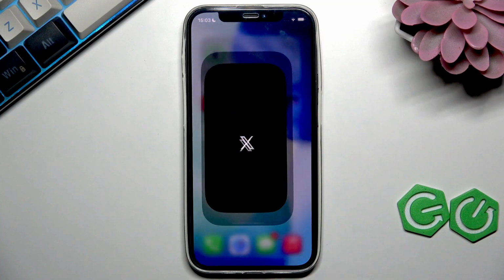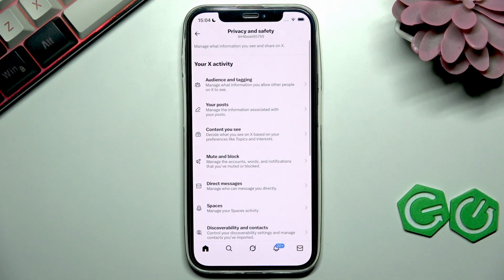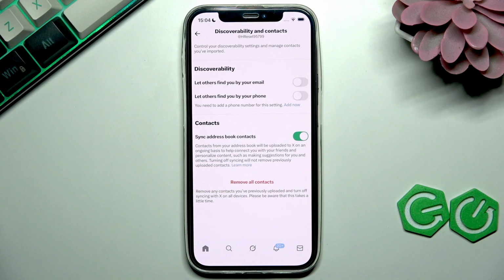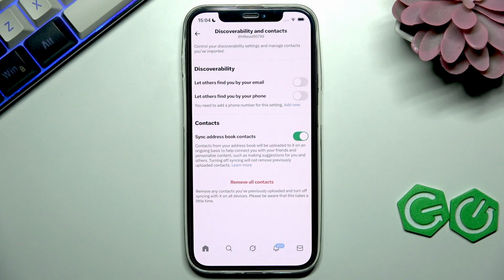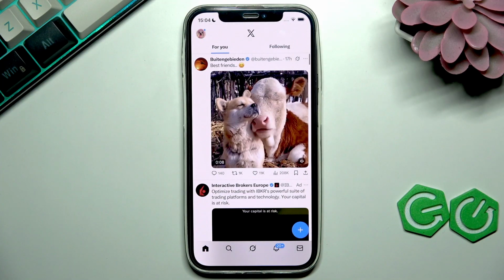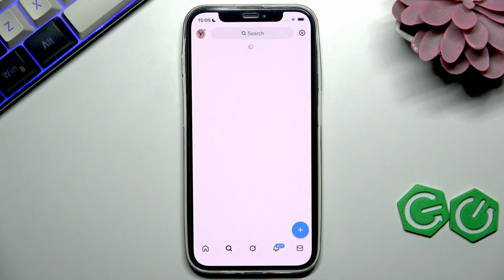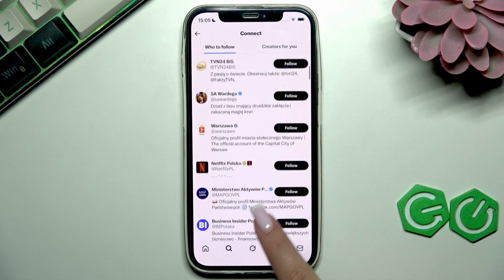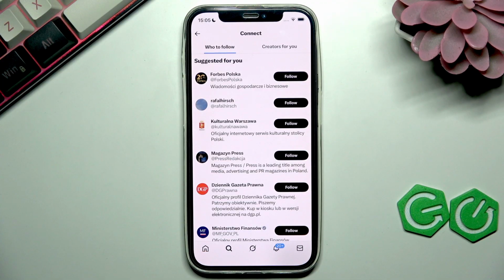How to Find Friends On X By Phone Number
Learn how to find friends on X (Twitter) using their phone numbers. In this video we walk you through each step: open the X app, open the side menu, go to Settings and privacy, enable "Sync address book contacts", grant contact permission, and then find suggested accounts in the Who to follow section. This method lets X compare phone numbers from your address book with accounts on the platform so you can quickly find and follow people you know on Android or iPhone.

How to sync address book contacts in X (Twitter)?
How to remove or unsync contacts from X (Twitter)?

0:00 Intro - What we will show
0:06 Open X and tap your profile picture
0:21 Go to Settings and privacy
0:28 Privacy and safety → Discoverability and contacts
0:42 Enable Sync address book contacts and give permission
1:12 How X matches contacts and shows suggestions
1:24 Find suggestions in Who to follow and follow friends
1:46 Final tips and closing